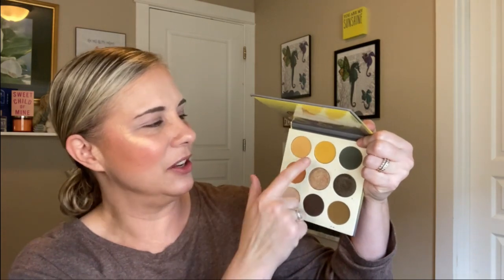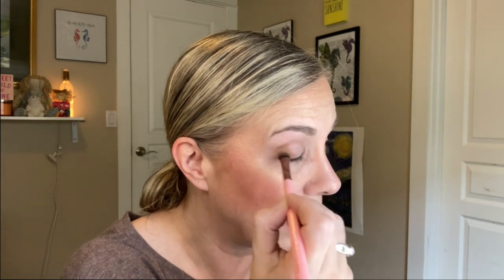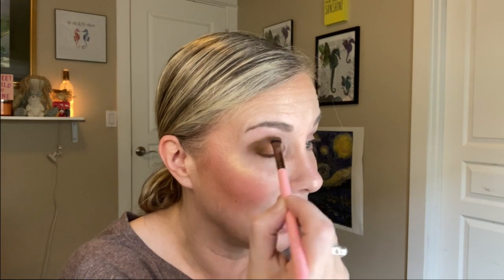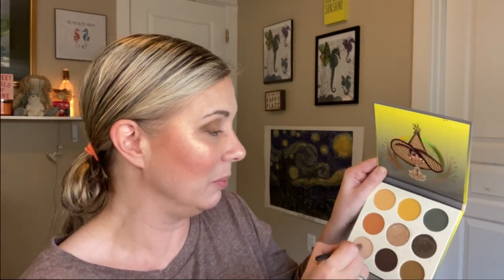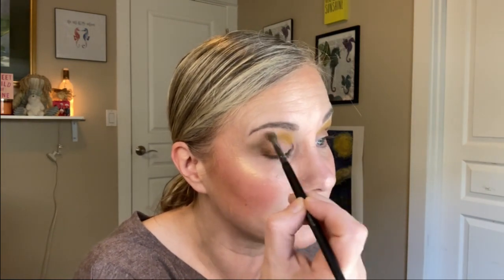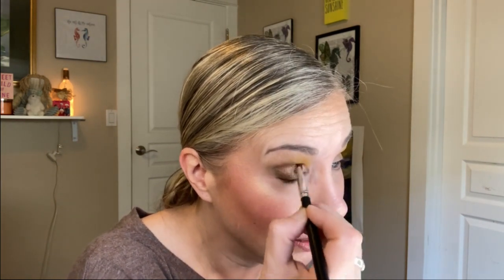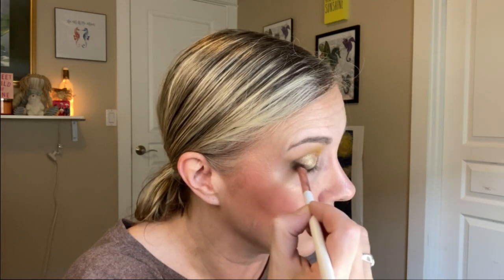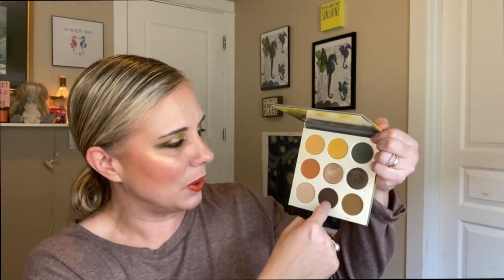PALETTE BINGO COLLAB W/ MAKEUPBYBLOWFISH! Nomad by Juvia's Place and non-makeup related hobbies!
Hey there!  Today's video is a COLLAB with my beautiful, wonderful friend Emelie.  Her channel name is makeupbyblowfish.  She's AMAZING and I just adore her like a daughter.  We thought it would be fun to do a palette bingo with the Nomad palette by Juvia's Place.  It's one of my favorite palettes and I was so happy to find out we have that palette in common.  We will also be talking about our non-makeup related hobbies.  Mine, as you will see, are pretty "old ladyish" but I love doing these things!  I hope you enjoy the video.  I cannot wait to watch Emelie's... I know it's going to be AWESOME!

MAKEUP I'M WEARING IN THIS VIDEO:
BROWS: Item Makeup Brow Chow Ultrafine Defining Brow Pencil in Warm Blonde, Milk Makeup Kush Brow Gel in Clear
EYE PRIMER: P. Louise Eye Shadow Base in Rumour 01 (gift from Steph)
EYE SHADOW:  The Nomad eye shadow palette by Juvia's Place
FOUNDATION:  Makeup Forever 24 Hr Ultra HD foundation in Y225
POWDER: L'Oreal Hydra Perfecte Loose Setting Powder in Translucent
CONCEALER: Colourpop Pretty Fresh Hyaluronic Creamy Concealer in Fair 10 N
BRONZER: Space Case Powder Bronzer in Medium
BLUSH: Glowing In Greece Blush and Highlighter Palette in Paros (gift from Didi)
HIGHLIGHTER: Glowing in Greece Blush and Highlighter Palette in Athens (gift from Didi)
WATERLINE: NYX Professional Makeup Epic Wear Liner Stick in Goldplated
EYELINER: L'Oreal Paris 12 Hr Infallible The Super Slim Liquid Eyeliner in Brown
MASCARA: Eyeko Rock Out & Lash Out in Beatnik Black
LIPS: Kara Beauty Liquid Rouge Metal Lipstick in Badass

Thank you so much for taking time out of your day/evening to watch my video!  It means the world to me!  I love chatting with you in the comment section.  I look forward to seeing you in my next video, but in the meantime, please take good care of yourself, be well, safe and happy!  I will be seeing you soon!  LOTS OF LOVE!! XOXOXO